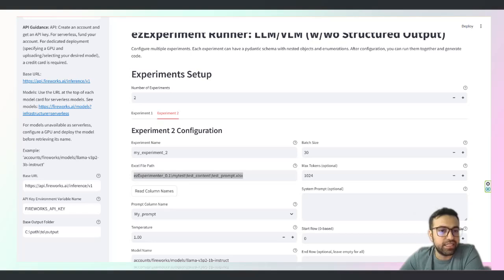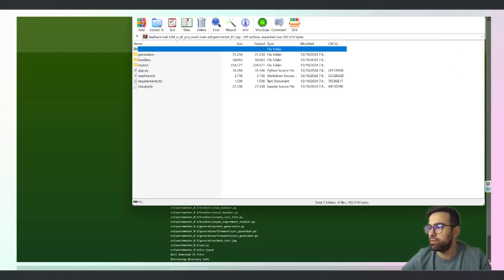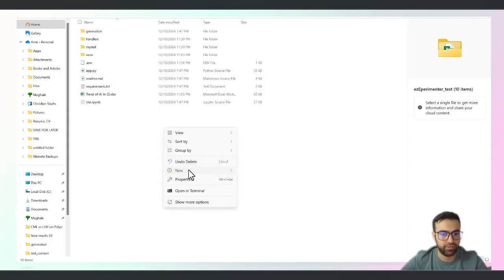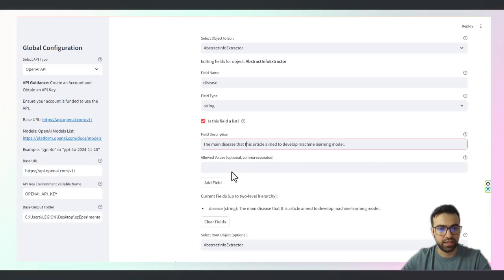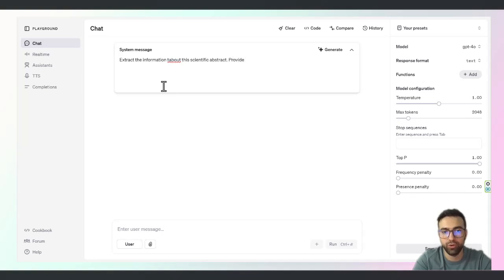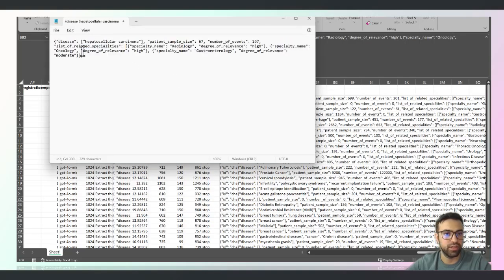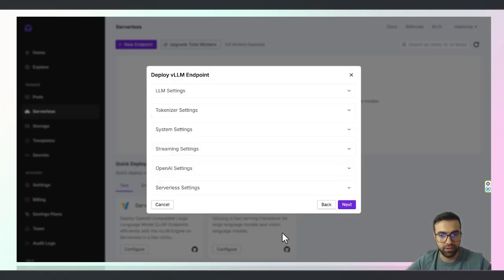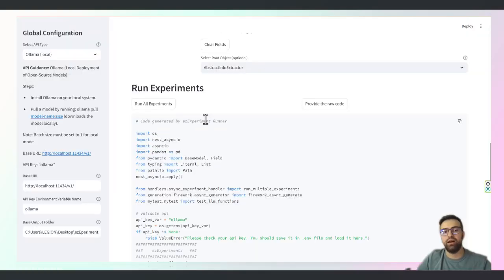ezExperimenter: code generator for LLM/VLM (+JSON) (OpenAI, Firework, HuggingFace, Ollama, Runpod)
You should first see the fast walkthrough and then the detailed one (if you know python skip the first video):